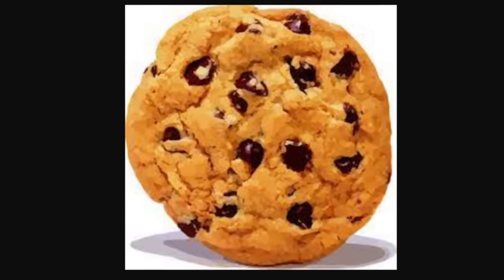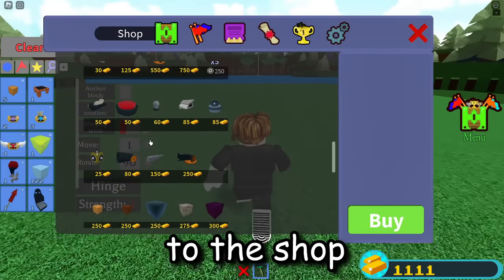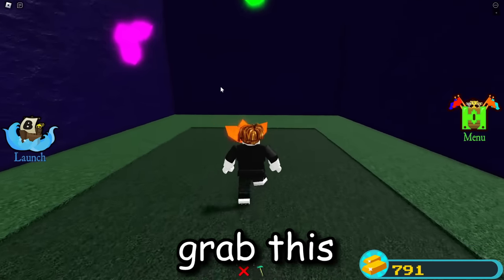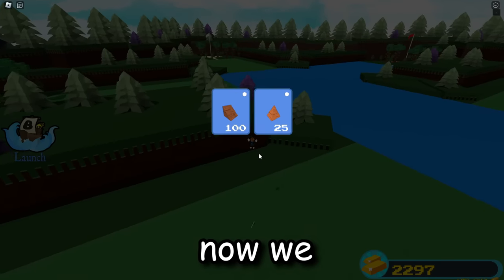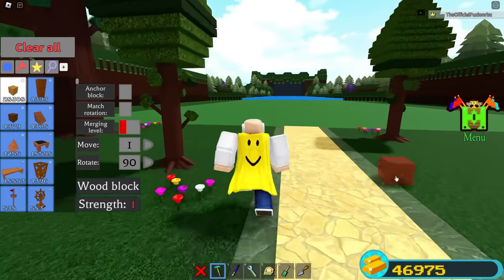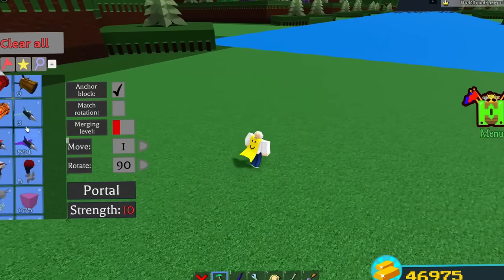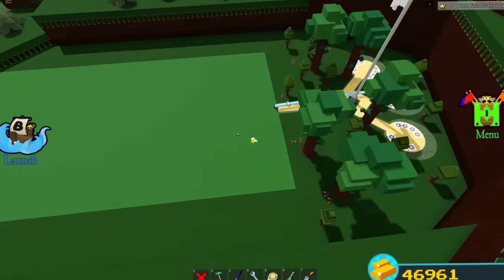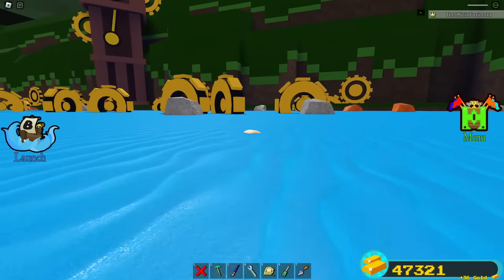Claim 10,000 GOLD!! (dont tell owner) | Build a boat for Treasure ROBLOX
Today I show you how to claim 10,000 gold in build a boat for Treasure ROBLOX!